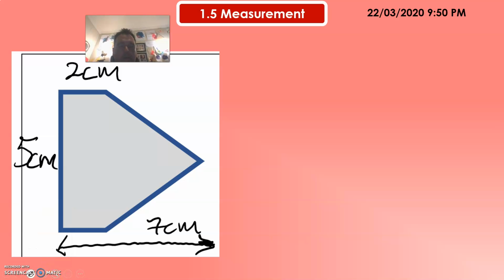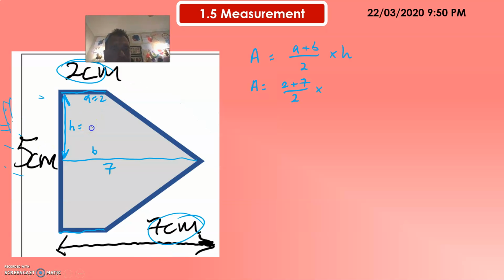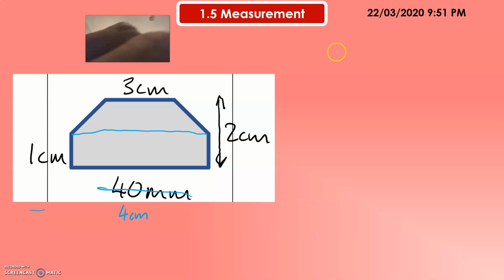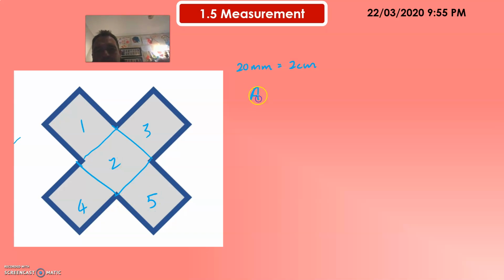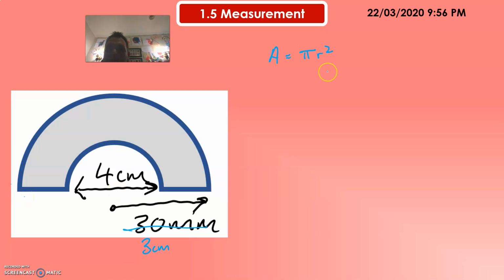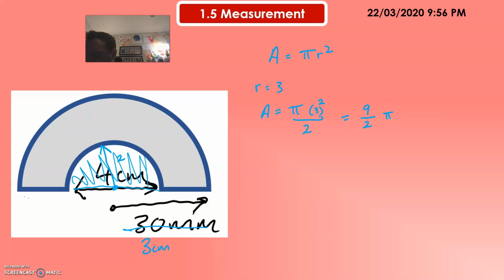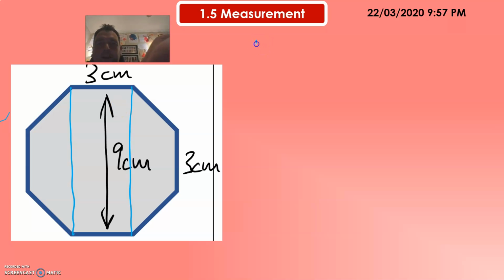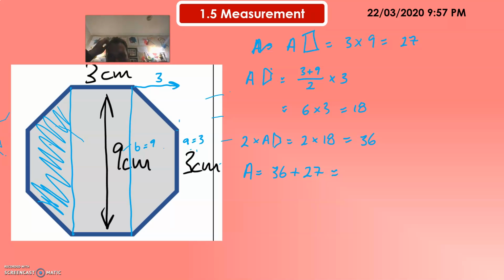2020 - 12MAP - 001a